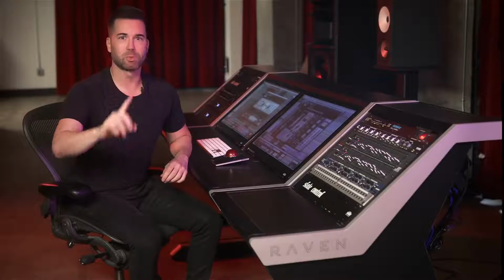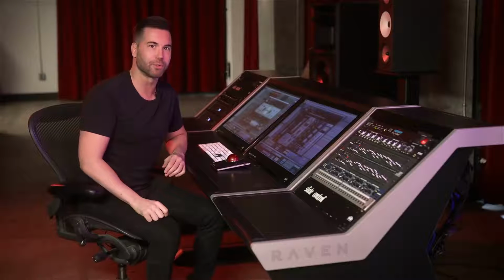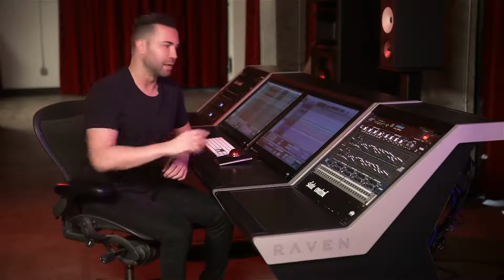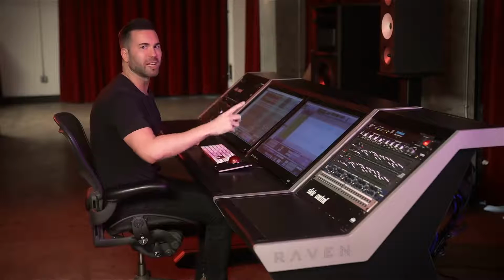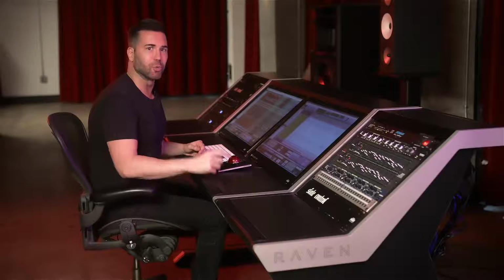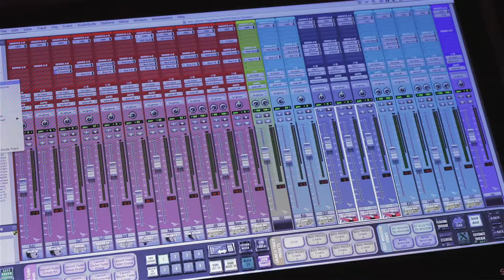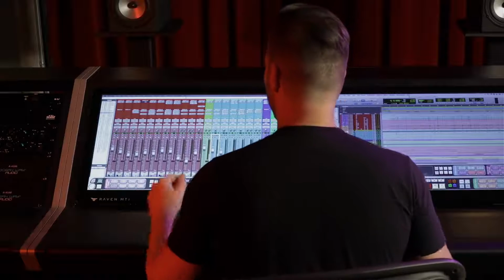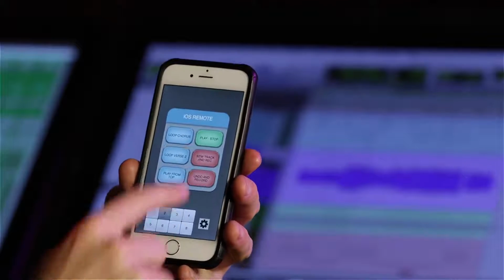5 Reasons Why Every Pro Tools User Needs a RAVEN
RAVEN comes with customized multi-touch control of Ableton Live, Cubase/Nuendo, Digital Performer, Logic Pro X, Pro Tools, and Studio One V4 on Mac, as well as Windows compatibility for Pro Tools, Cubase and Nuendo.

In 2012, Slate Media Technology realized that in order to get the most immersive studio workflow, no better solution existed than to turn the screen into a world-class control surface. So we created the RAVEN, a multi-touch monitor that integrates seamlessly with DAW software.

Fast forward to now, RAVENs are frequently found in top studios around the world, including those of Snoop, Will.i.am, Steve Aoki, Mark Needham, Dolly Parton, and many more.